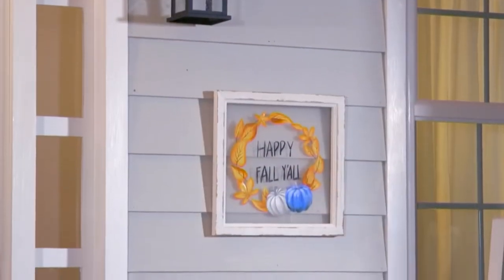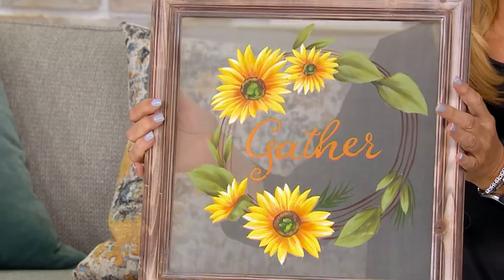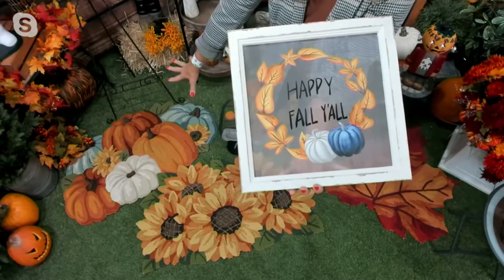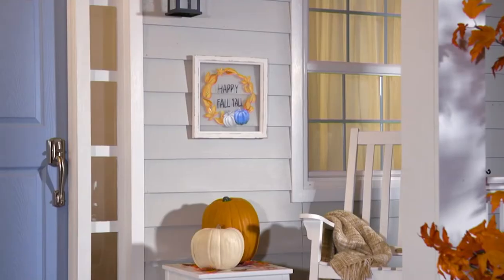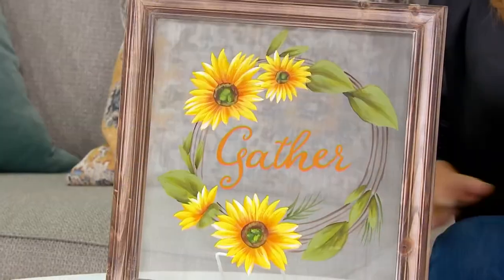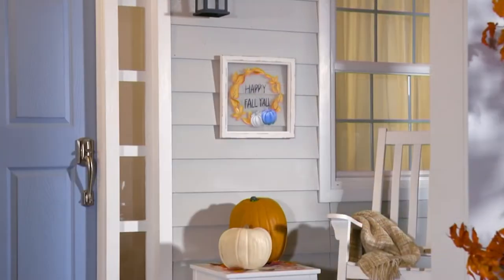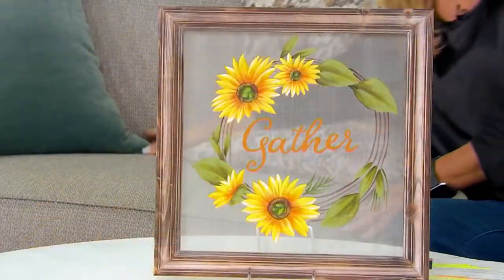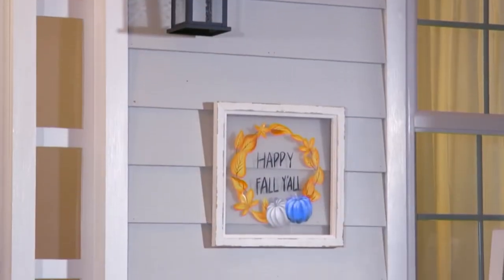Plow and Hearth Hand Painted Screens with Fall Designs on QVC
Plow and Hearth Hand Painted Screens with Fall Designs

This charming painted hanging piece has a rustic appearance and a cute message that warms the heart. From Plow & Hearth.